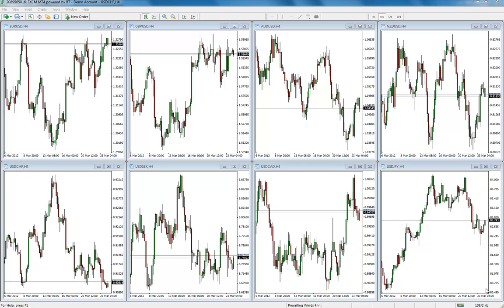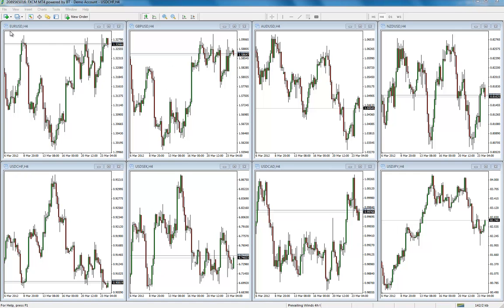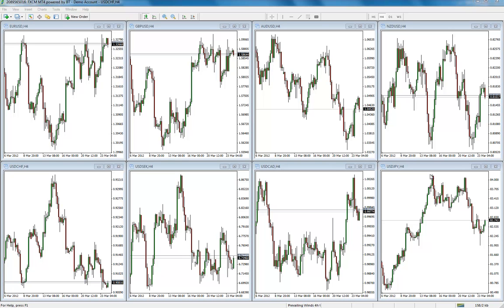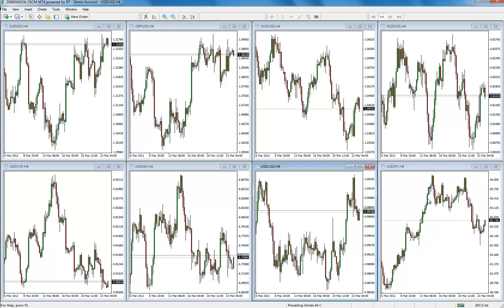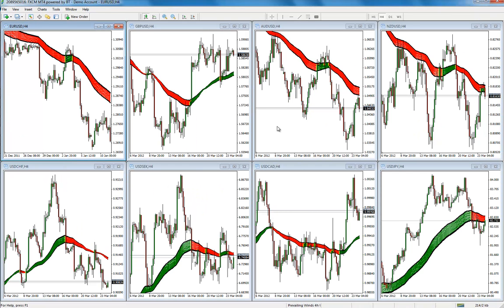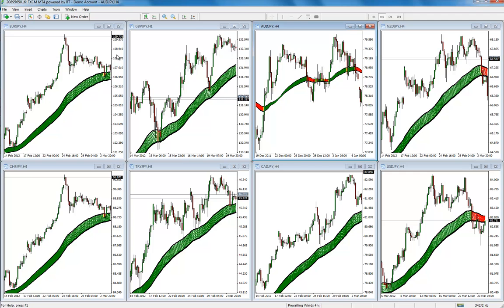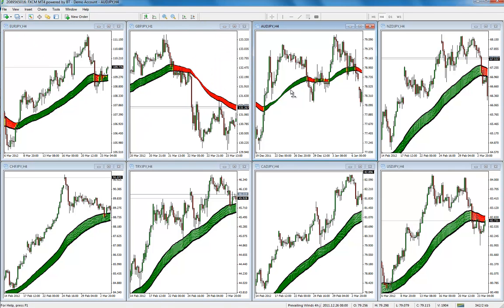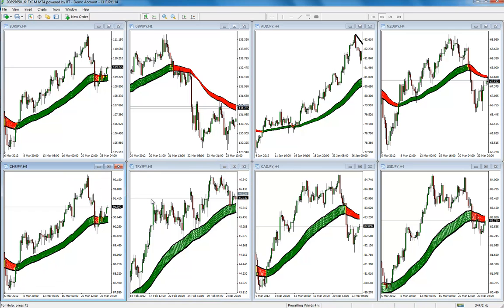TurtleWins #2 Forex FX Fibonacci Trendlines EMA Japanese Candles Reversal Signs USD DXY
ZuluTrade Signal Provider "TurtleWins" & "Turtle King" the 2nd video titled "USD / DXY"; demonstrating some of the mothodologies used when making decisions.